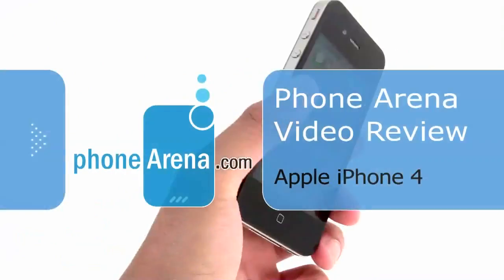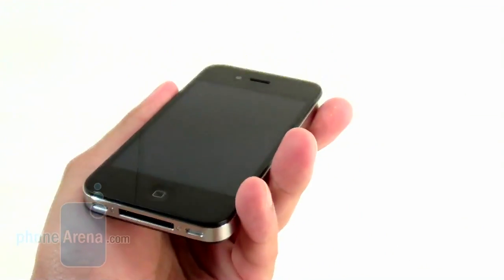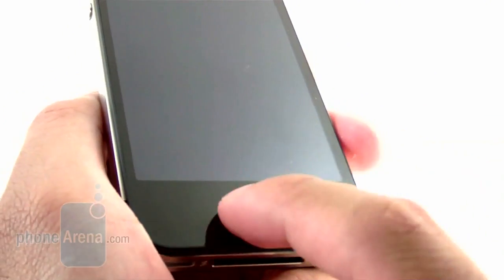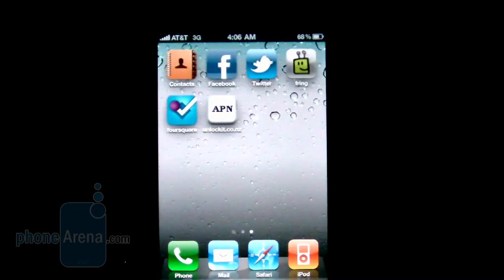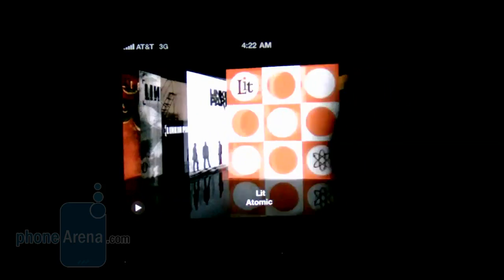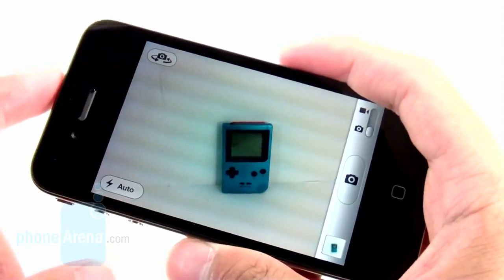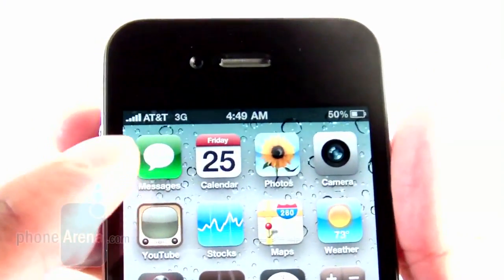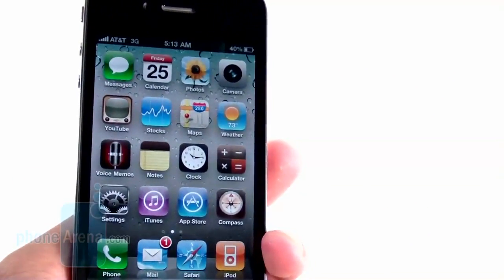Apple iPhone 4